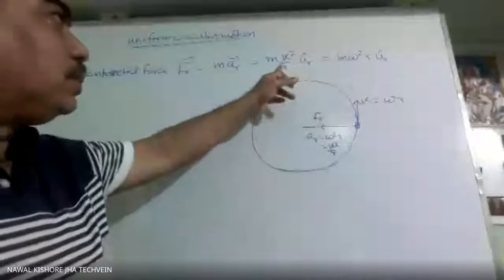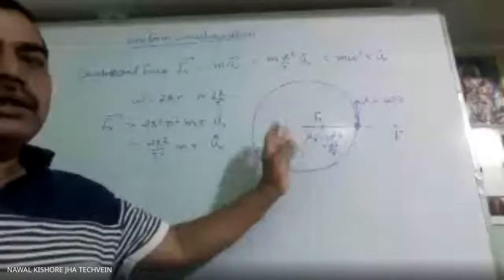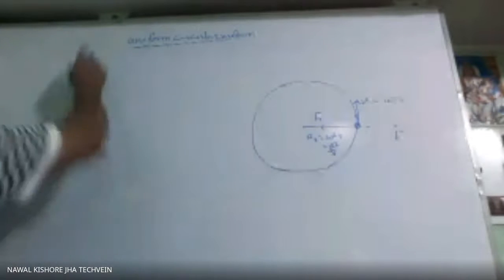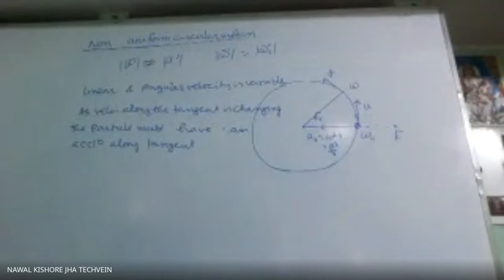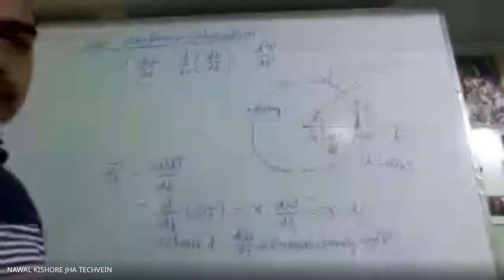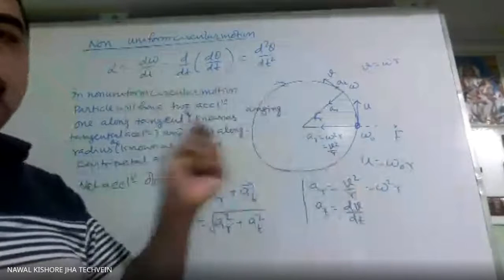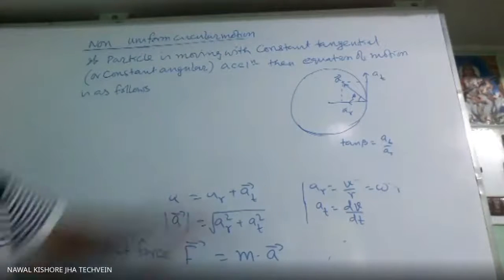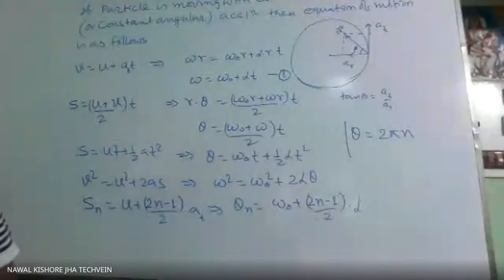Online class of 15 09 Cl 11 Non uniform circular motion.